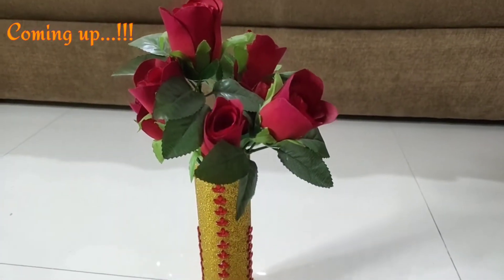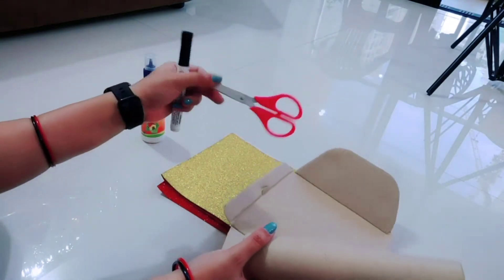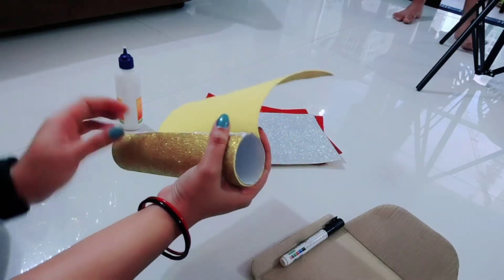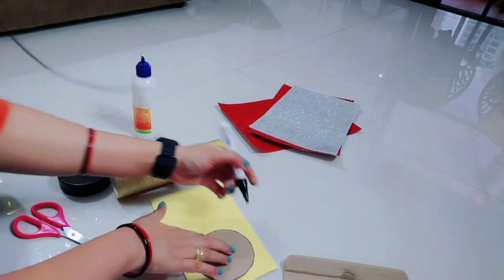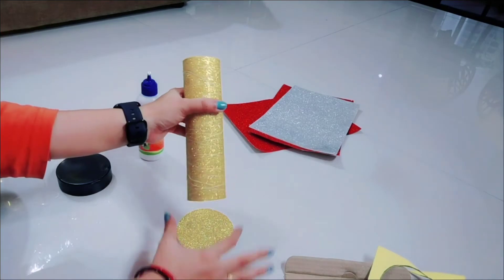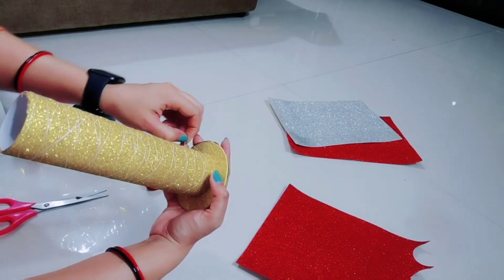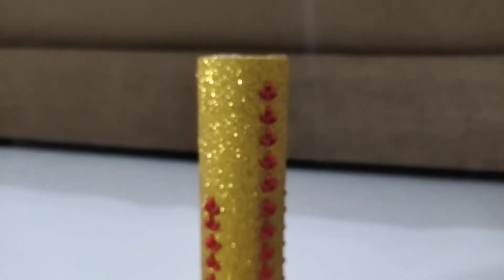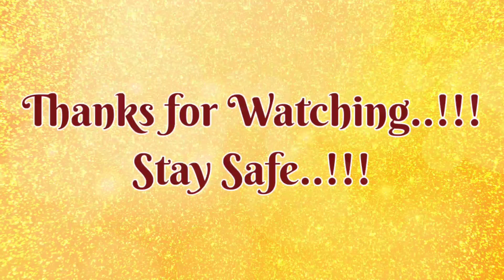Turn a Kitchen Towel Roll into a Beautiful Flower Vase | Easy DIY at Home | My Outlook On Life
I show you some brilliant recycling tricks that will improve your life using old Kitchen towel roll or toilet rolls.

# Materials :--
1. Kitchen Towel Roll
2. Gliter Foam Sheet
3. Glue
4. Seasor
5. Stone

DIY Home Decors, flower vase making, best out of waste

Hi Everyone. I am Shubhi Pandey and this is my official channel where I will upload Beauty , Fashion, Travel,  Lifestyle, Reviews, Hauls & Vlog videos. Hope you enjoy watching them as much as I enjoy making them :)
- MyOutLook On Life...!!!